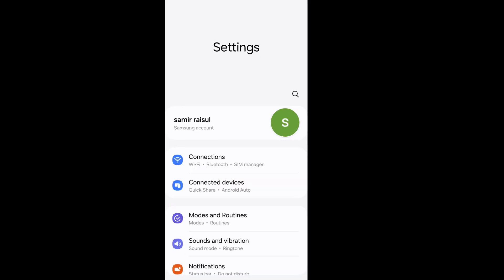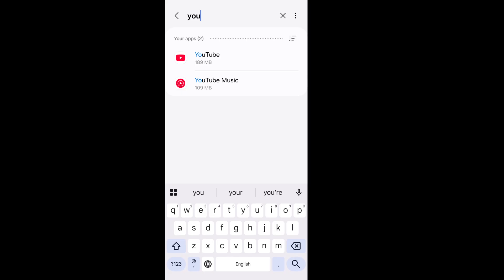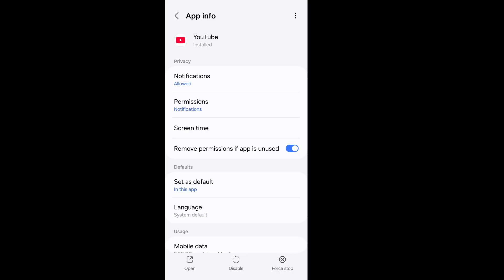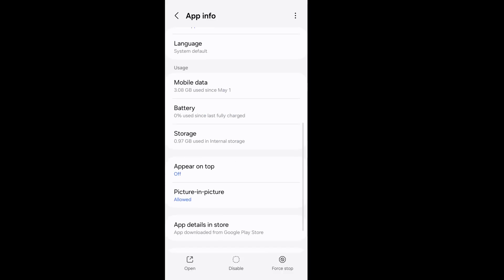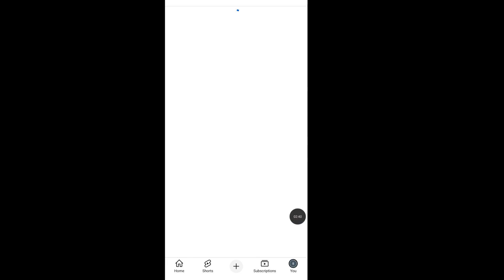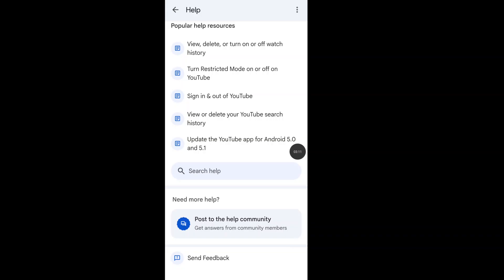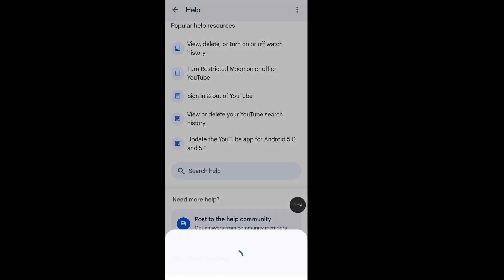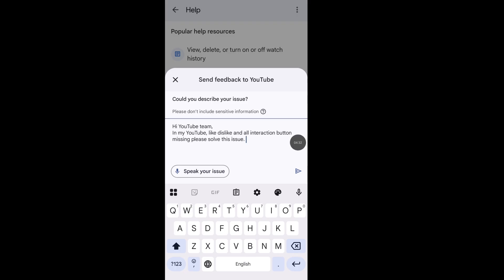YouTube Like Button Not Showing | Like Button Disappeared on YouTube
YouTube like dislike button not showing. Like Button Disappeared on YouTube  YouTube like, dislike, share, mixed, playlist and download button missing. YouTube interaction button missing problem, YouTube like dislike button missing.